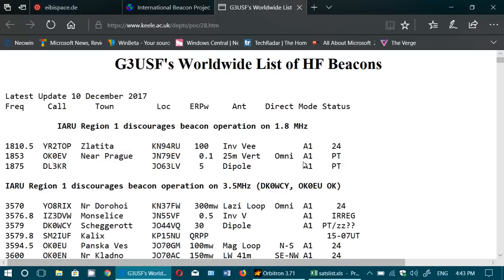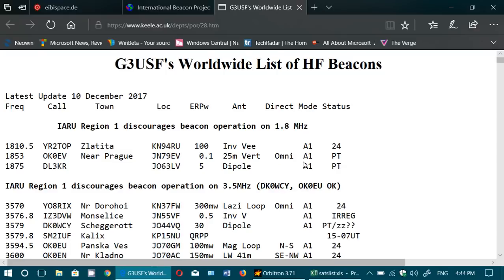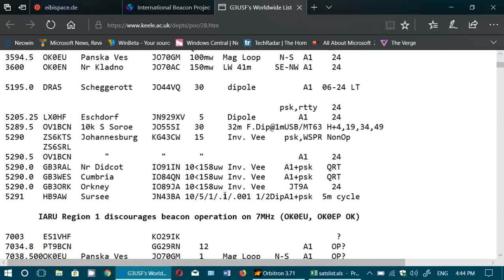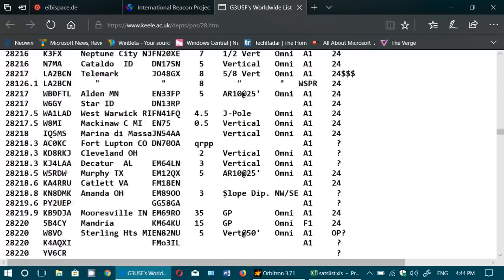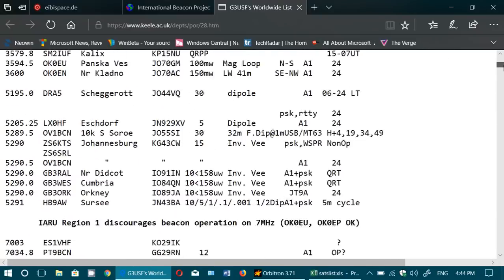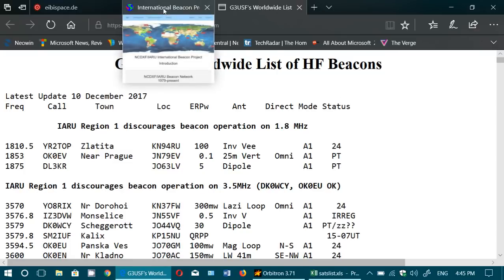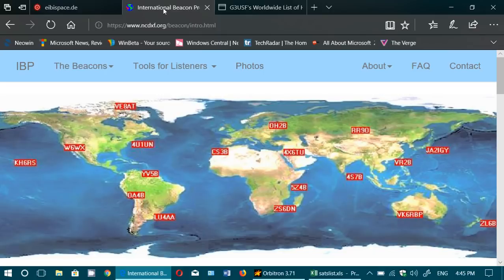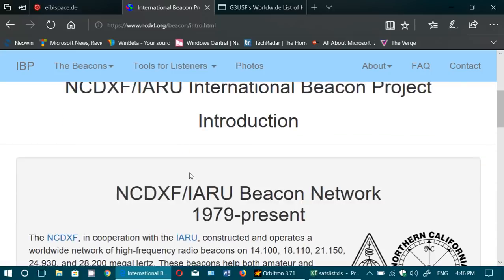HF Beacon List and International Beacon Project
Two great websites for Beacons lists